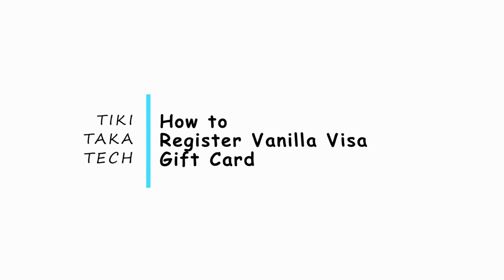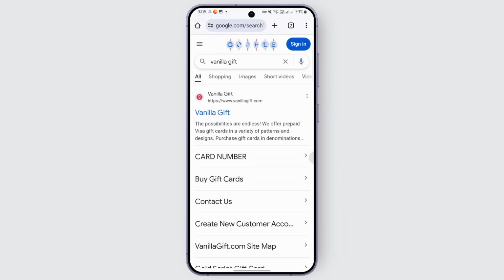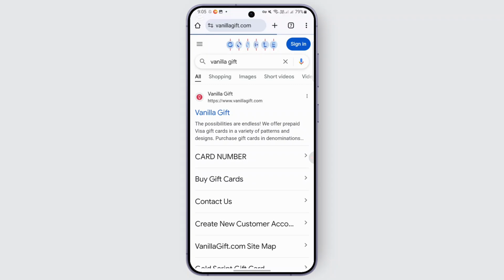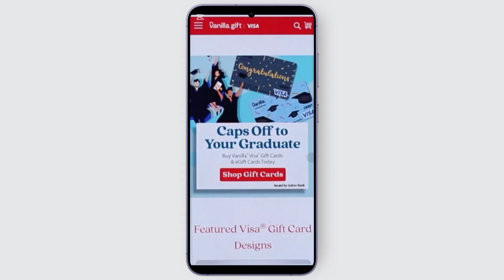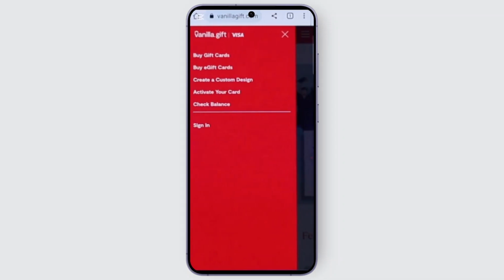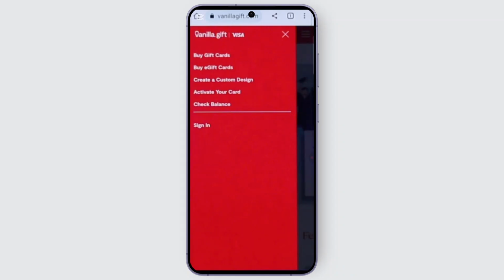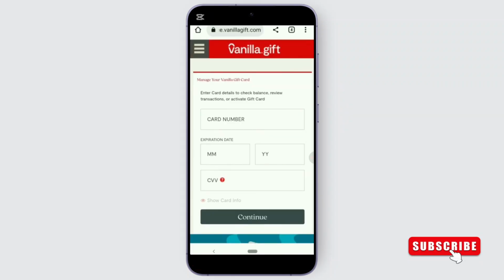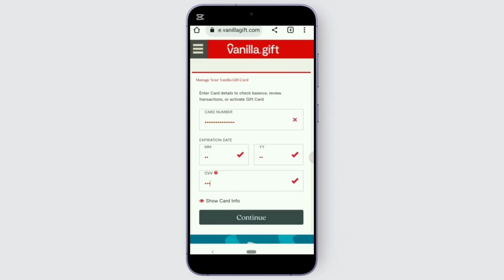How to Register Vanilla Visa Gift Card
Looking to register your Vanilla Visa Gift Card online? This video will guide you through the steps to register your Vanilla Visa Gift Card quickly and securely. Whether you're asking, "How do I register my Vanilla Visa Gift Card?" or need assistance with the online registration process, this tutorial has you covered. Learn how to set up your card for online purchases, protect your funds, and manage your balance. Watch now to register your Vanilla Visa Gift Card online today!​

Timestamps:
00:00 How to Register Your Vanilla Visa Gift Card Online
00:10 How Do I Register My Vanilla Visa Gift Card?